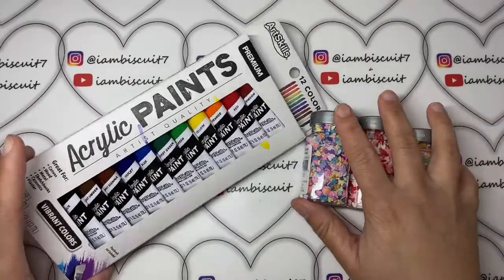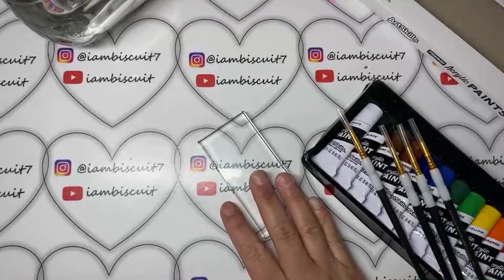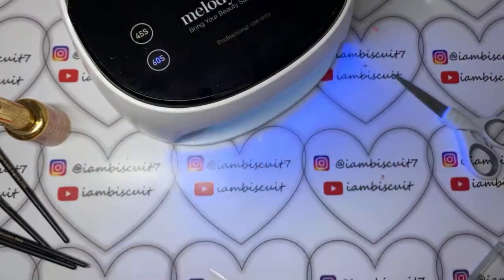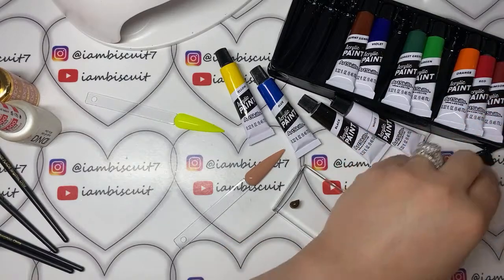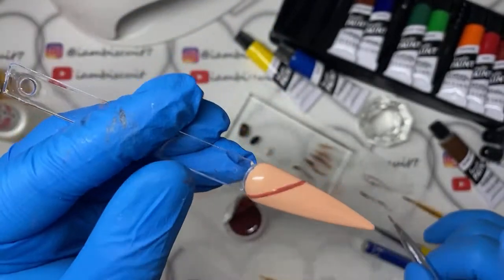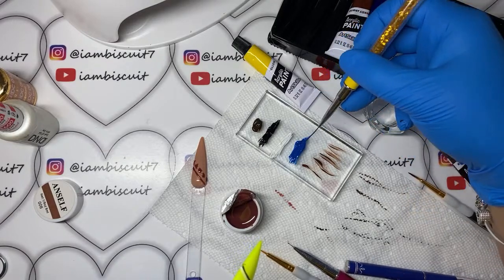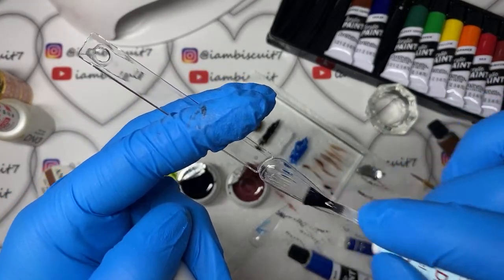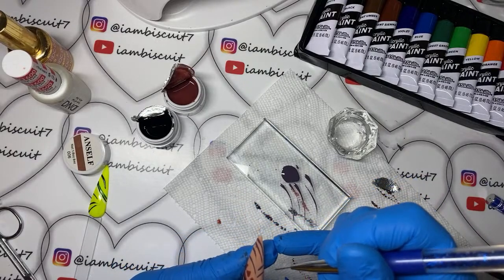Acrylic Paints & Specialty Glitters | Demo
Thumbs Up!!!

This is my new youtube name change. If you see "BrandNewRed7" that is my old channel name. I own all rights to all those videos and any previous videos you may see on this channel.